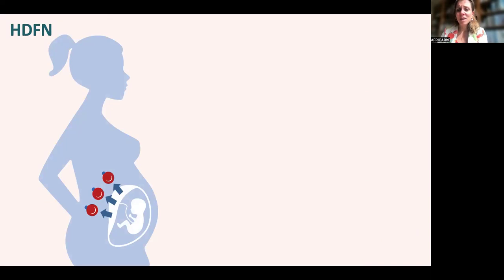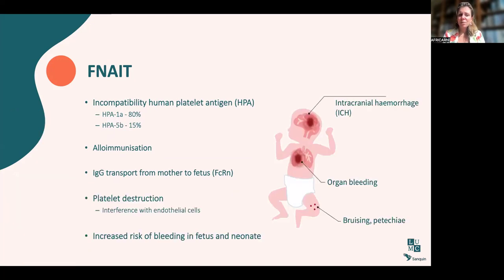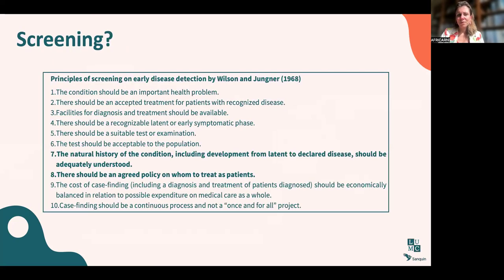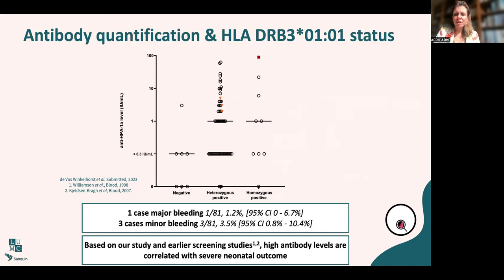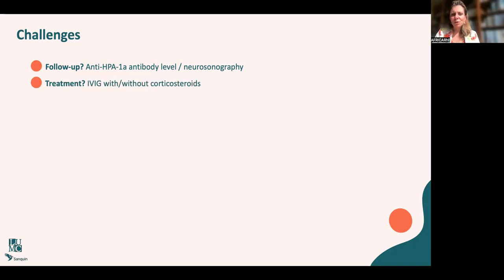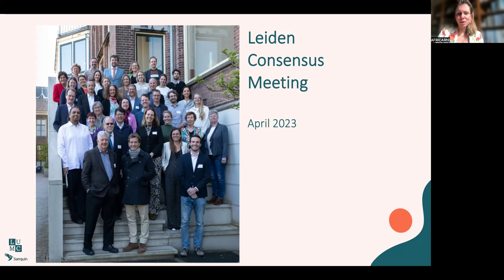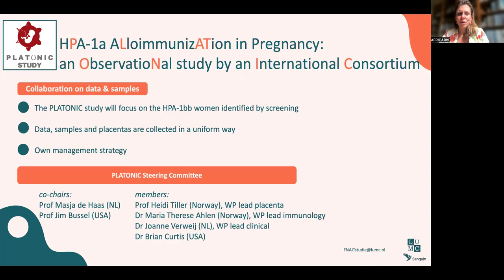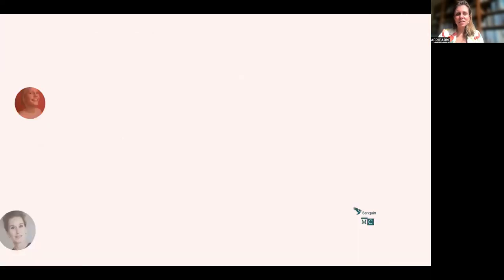Fetal alloimmune thrombocytopenia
Dr. Joanne Verweij